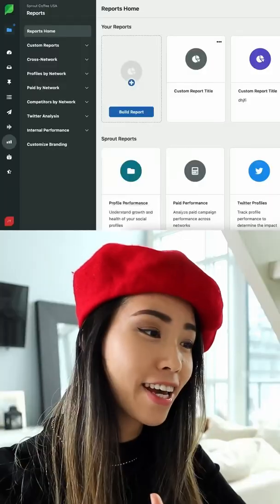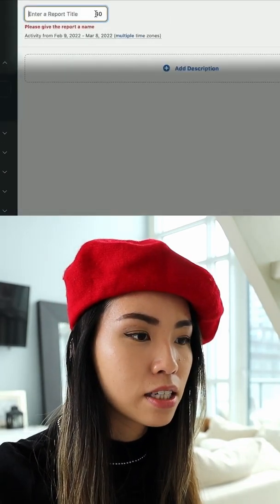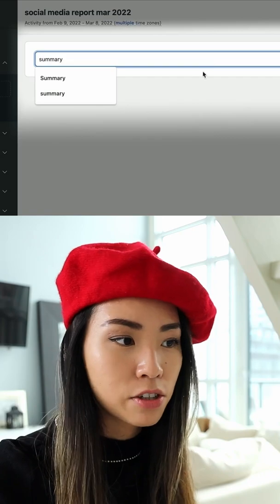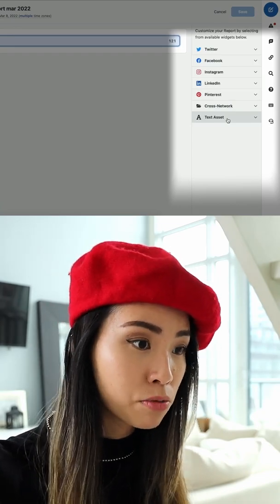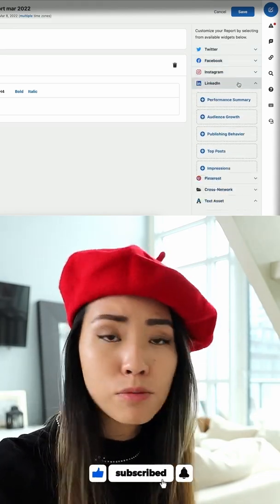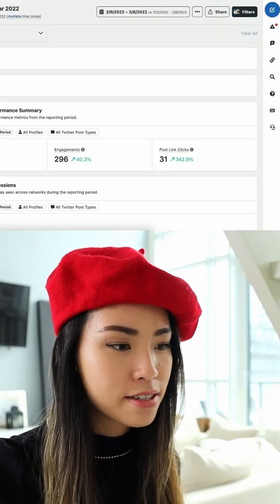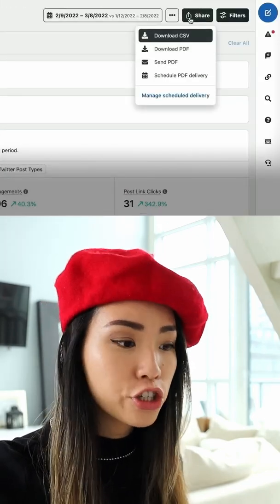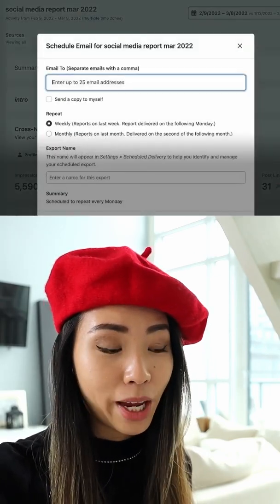How to create a social media report to impress your client in less than 1 min!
How to create a professional social media report to impress your client in less than 1 min!

🤝 HOW CAN I HELP YOU🤝

👉 MY CREATOR GEARS👈